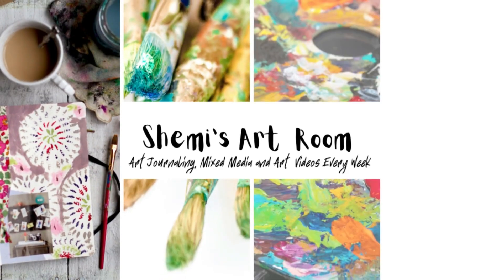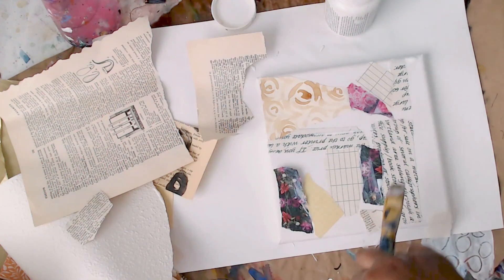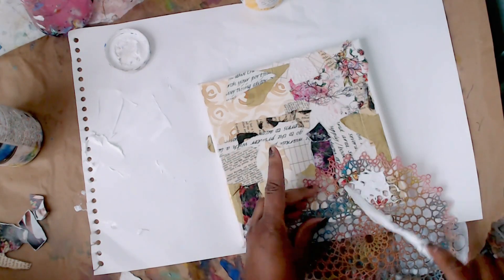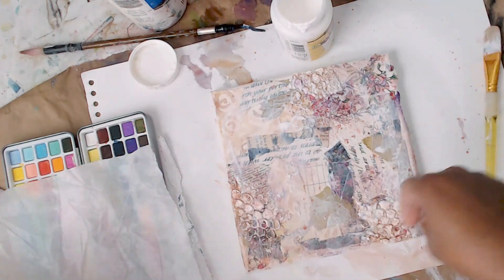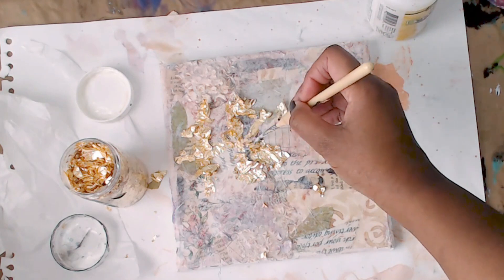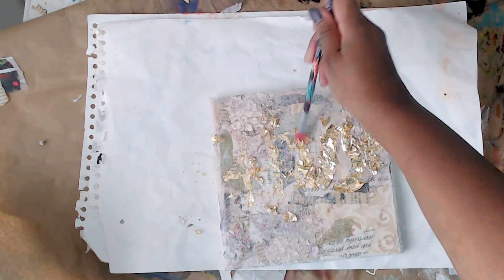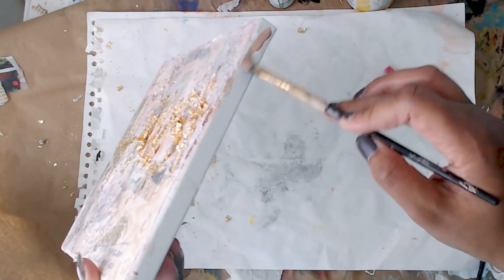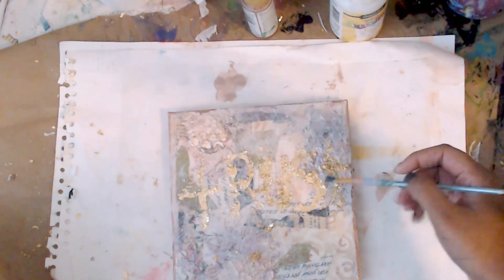Mixed Media Art Tutorials for Beginners / How to Make a SUPER BEAUTIFUL Mixed Media WORD CANVAS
Today I have a very fun, fast mixed media art tutorial for beginners and we are going to learn how to make any easy word-of-year mixed canvas.
Click here for the link to sign up for live on Saturday